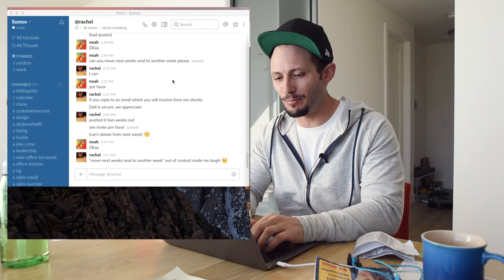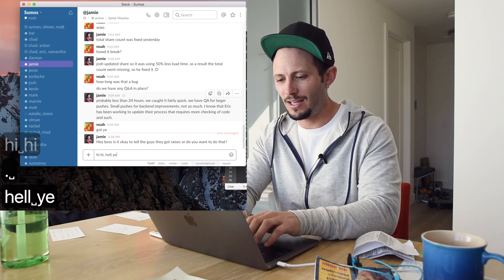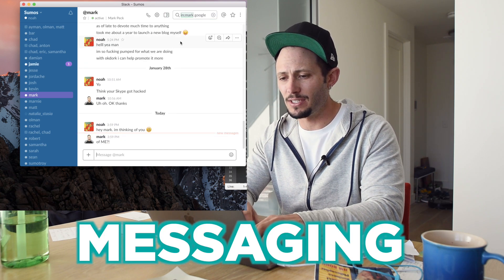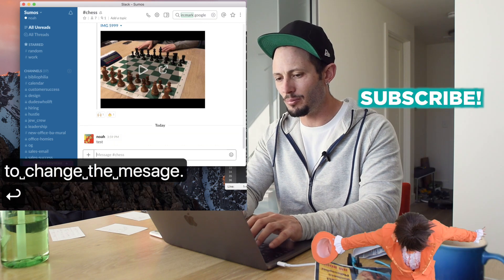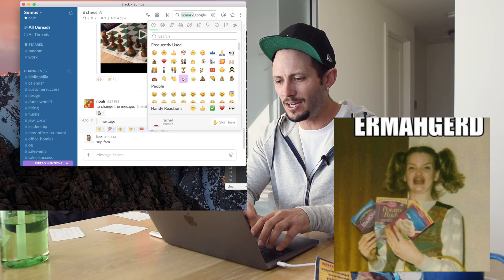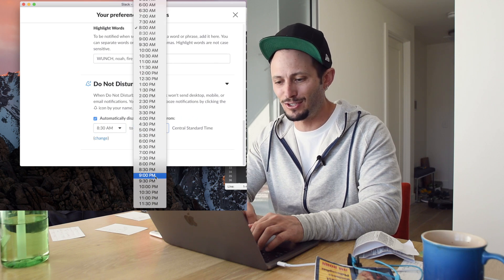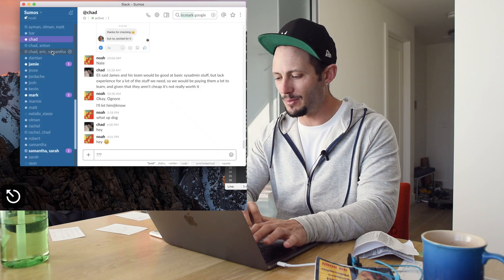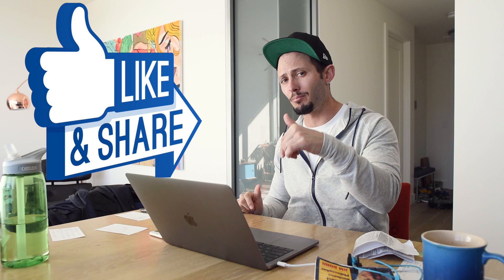Slack Tutorial: How to Slack Like A Pro In Less Than 5 Minutes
Do you use slack to communicate with your coworkers? Here's a handful of tips you can use to save time and take full advantage of all its features.

📸 Connect on IG. I reply to DMs.

skip around:
0:36 - efficiency
1:18 - messaging
2:36 - preferences
3:34 - general

eat tacos 🌮